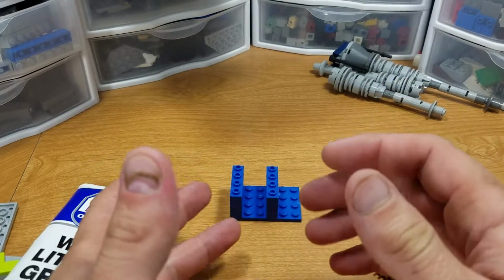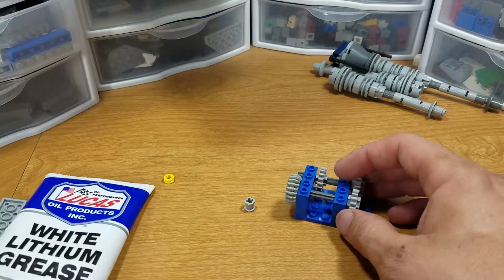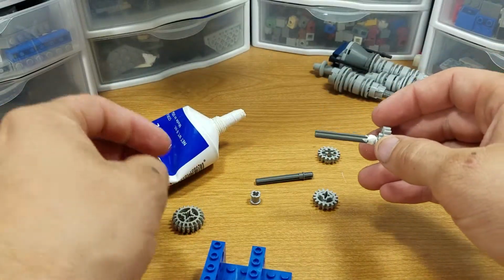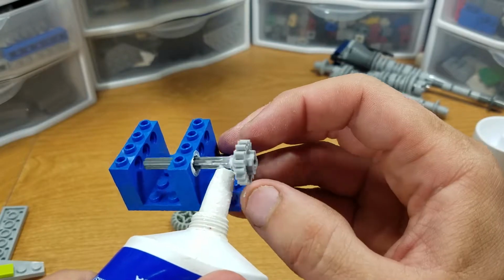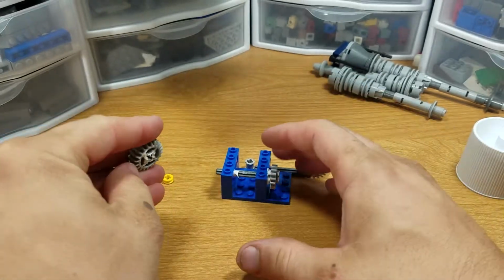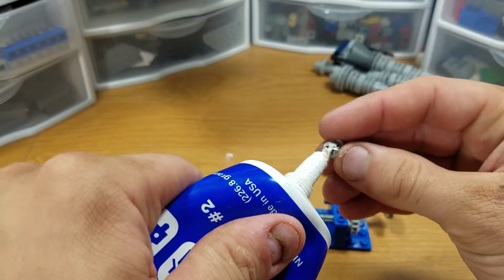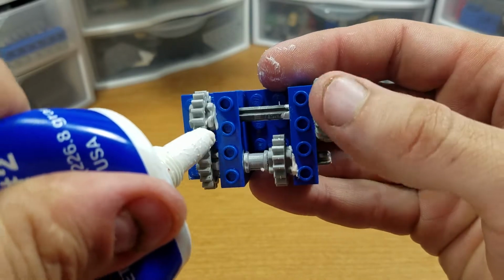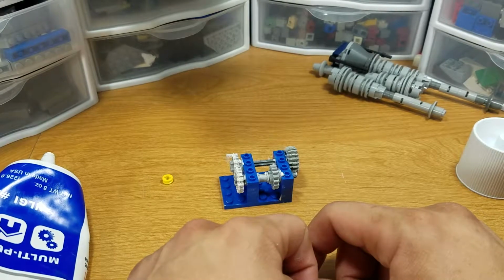Greasing up your technic peices AKA: how I learned to make a mess:)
A tutorial on my technic greasing prowess:)